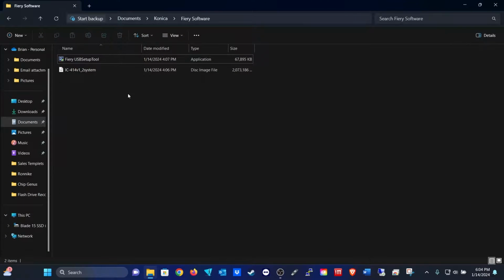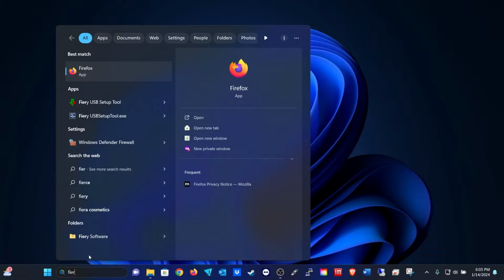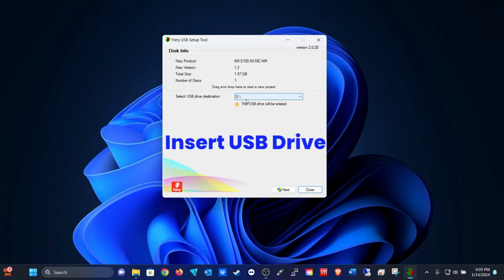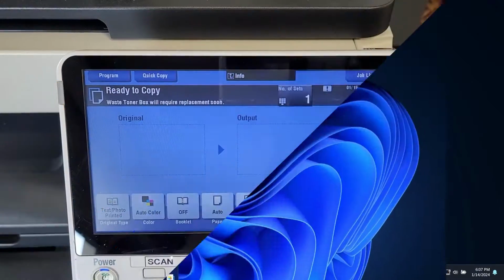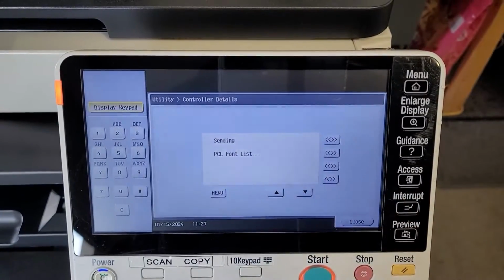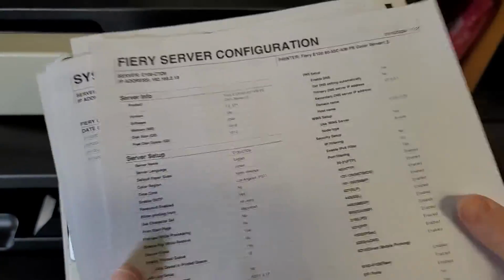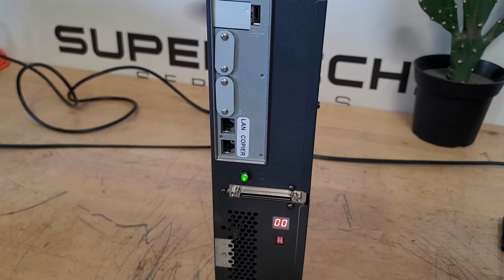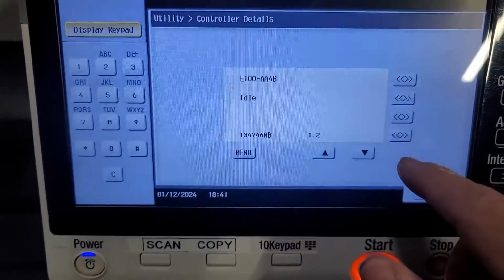Installing Fiery Image Controller Software via USB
Welcome to Supertechs Services. We're a channel dedicated to the service of copiers, printers, and other devices. We have over 30 years of combined experience in the service industry. We believe you have the right to repair your own equipment, and we want to help with that.

In this video, we'll show you how to install the Fiery Image Controller Software via USB.

Bitcoin: 3MBEgAB6ZFtJBRCxewowCGUBTXqCxAw4Ej